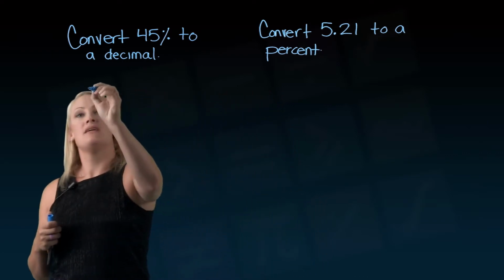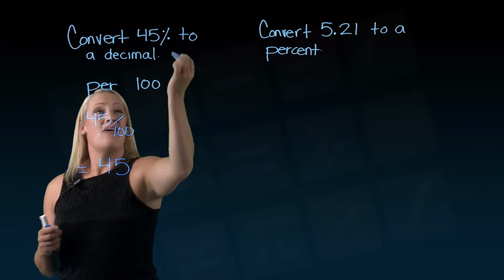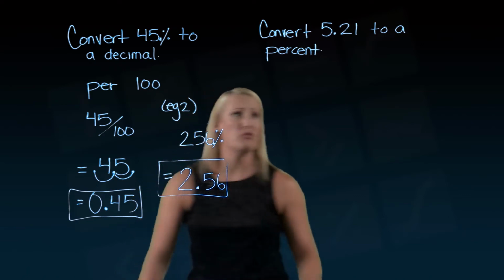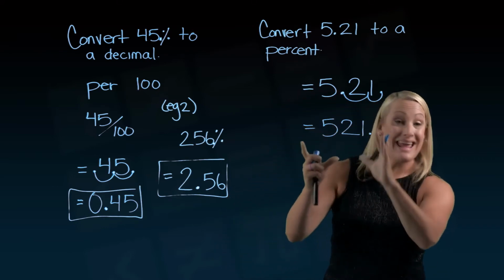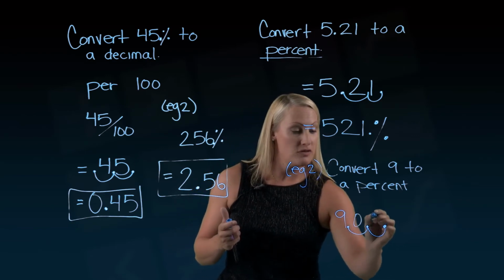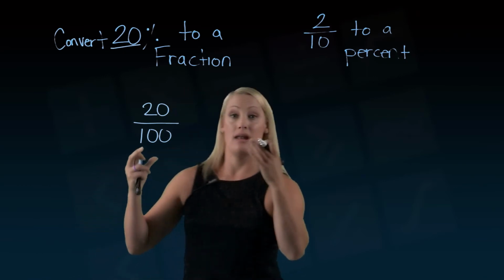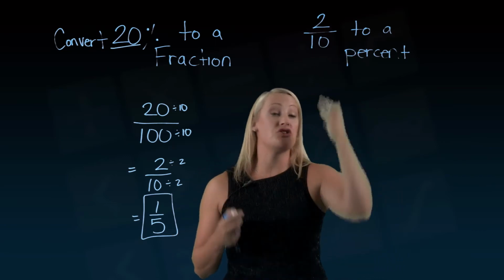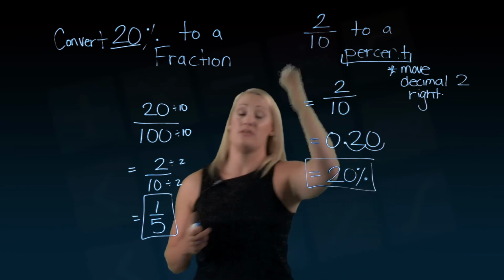Percentages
This video is used with permission on The Learning Portal